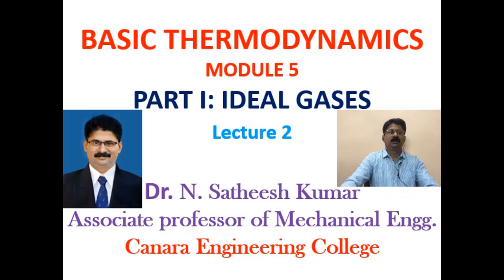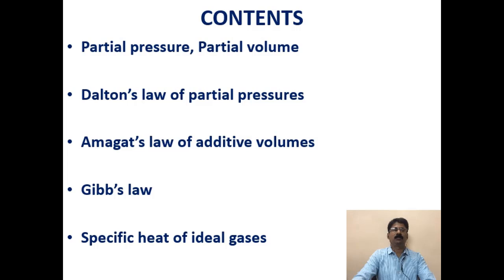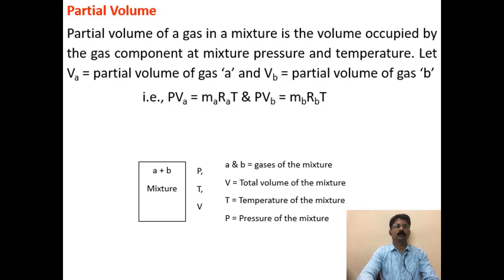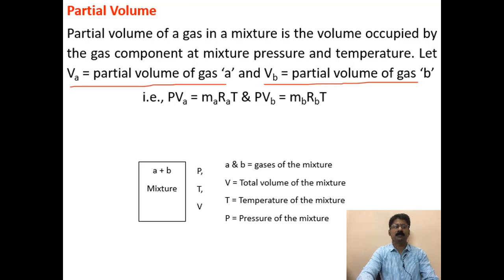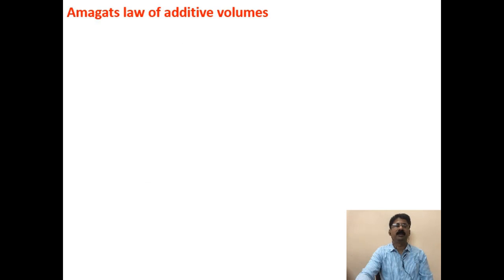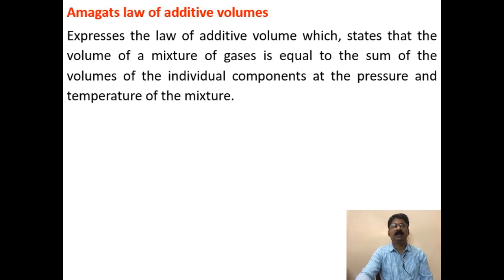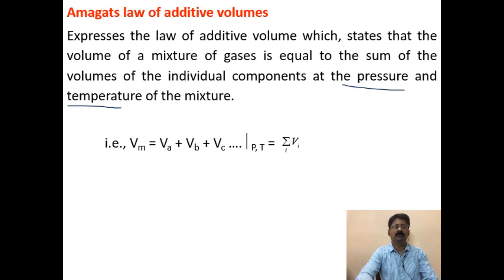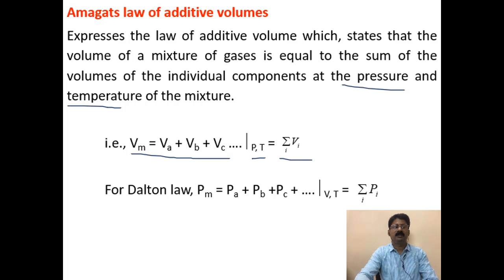VTU BTD 18ME33 M5 L2 Daltons law of partial pressure,Amagats law of additive volumes, Gibb's law, Sp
1)Title of the Video :VTU_BTD_18ME33_Module5_Lecture2
2)Description of the Video :

This video will explain about Daltons law of partial pressure,Amagats law of additive volumes, Gibb's law, Specific heat of ideal gases.

Lecture By: Dr. Nurgemar Satheesh Kumar, Department of Mechanical Engineering, Canara Engineering College Mangalur.